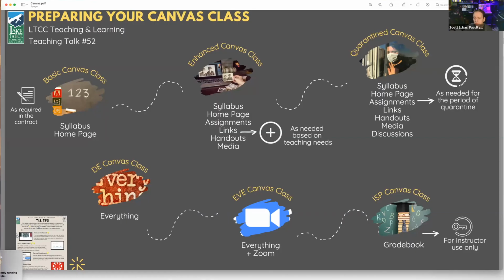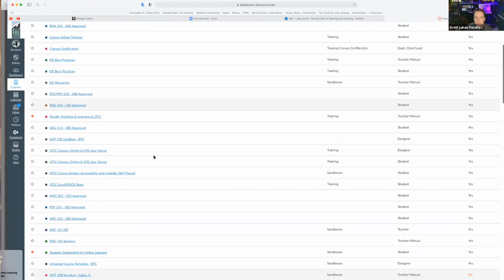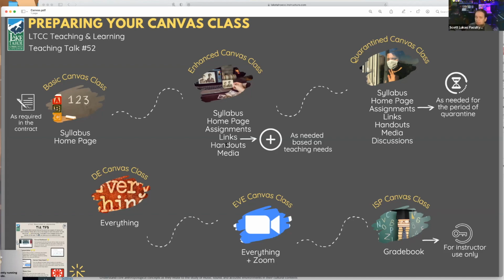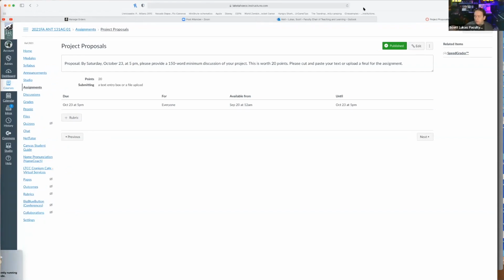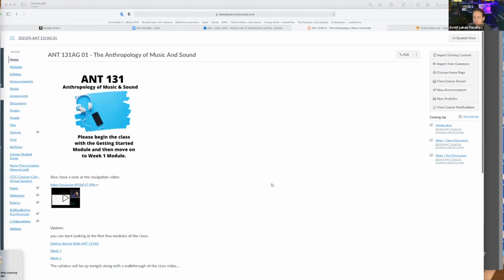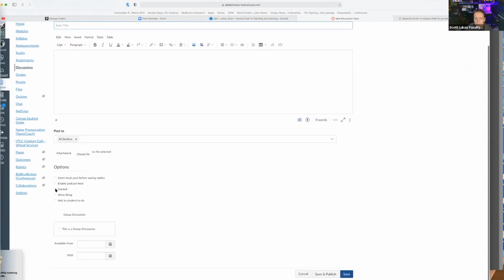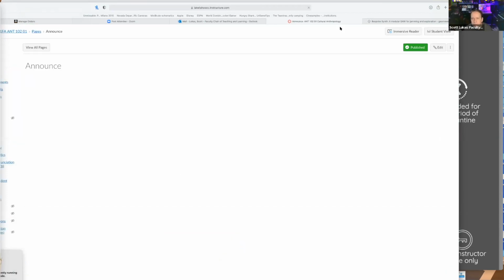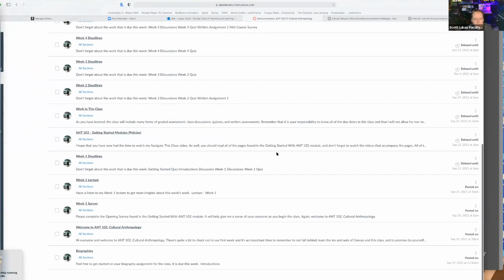Teaching Talk #52: Basic Canvas Class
Introduction 0:00
6 Types of Canvas Classes Walkthrough 0:30
Q&A 21:00
Canvas Announcement/Discussions Beta 30:00
Bespoke Open-Source DAW 36:00